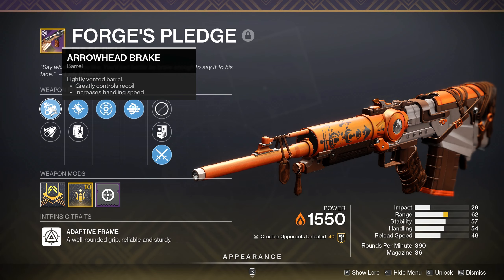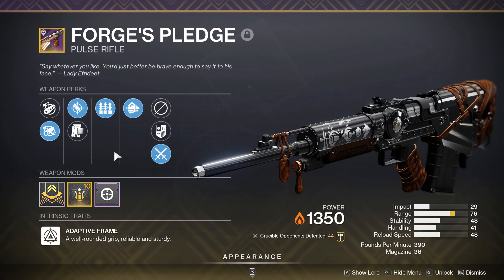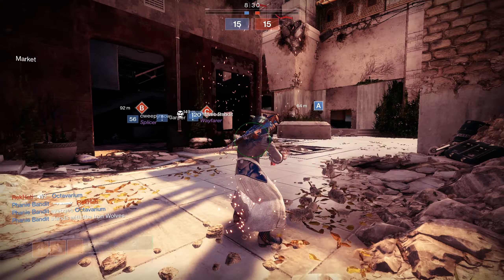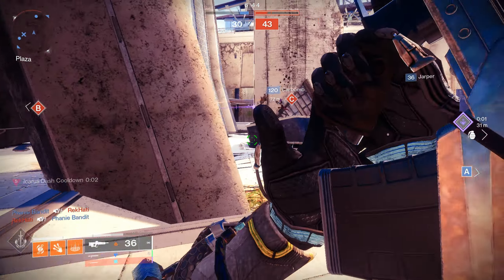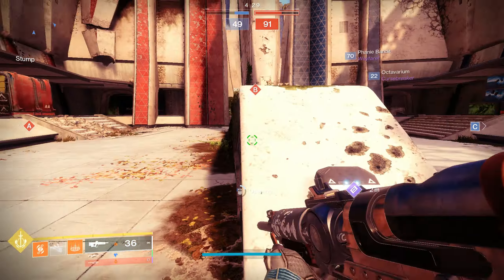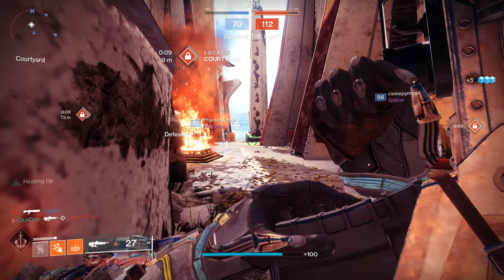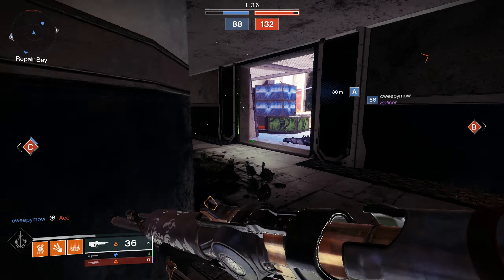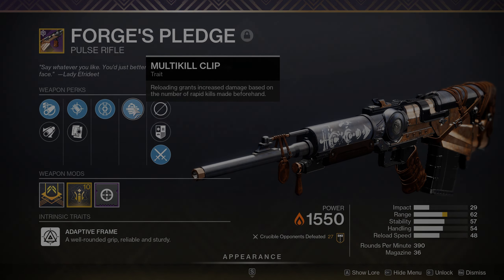The Forge’s Pledge Is Better Than You Think... (Iron Banner Pulse Rifle)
I was a bit surprised by this pulse not gonna lie...